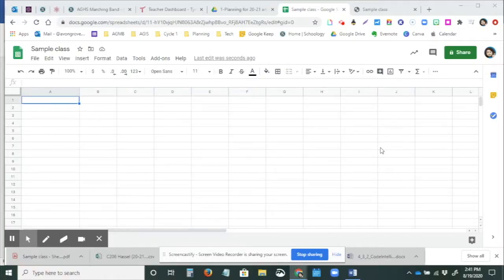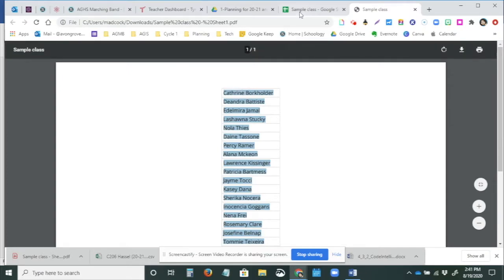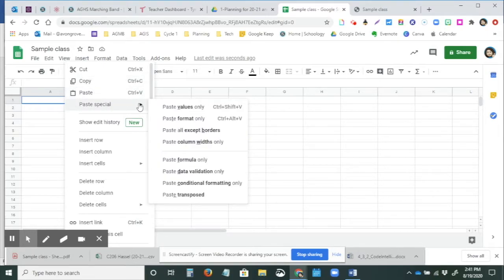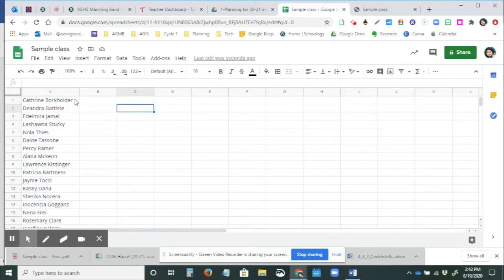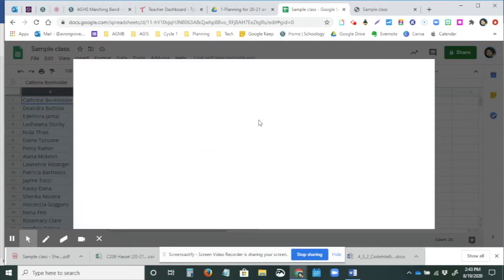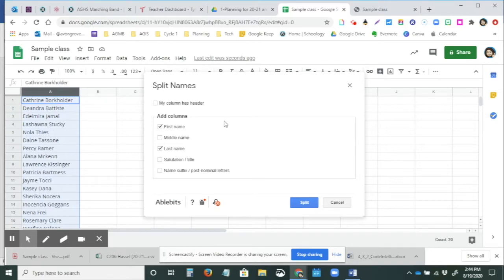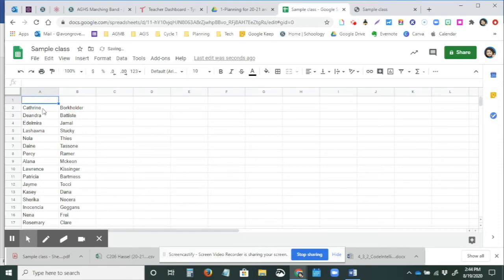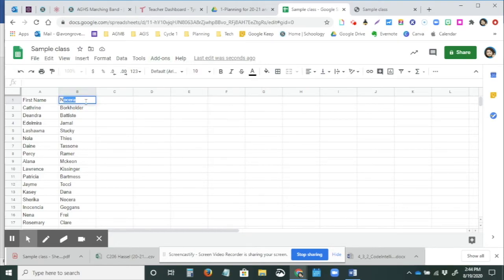Google Sheets: Tips for Creating Class Lists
Quick video on getting names to paste correctly from a pdf and how to split names.